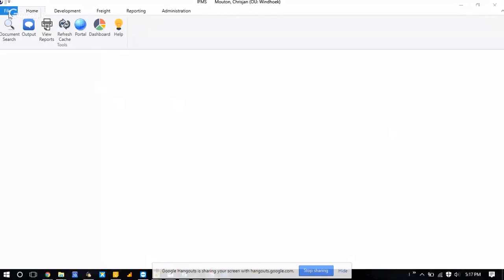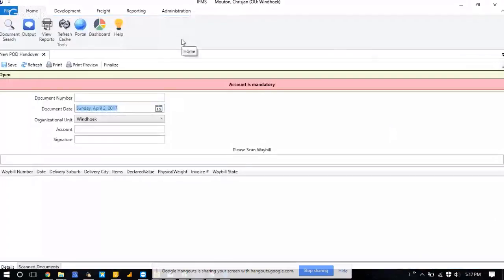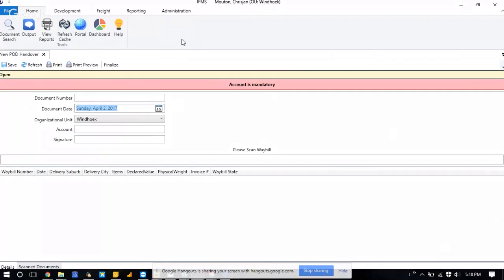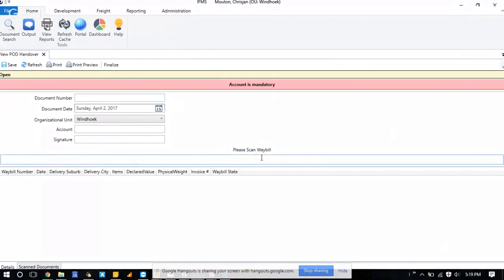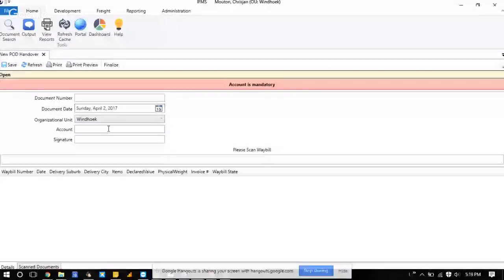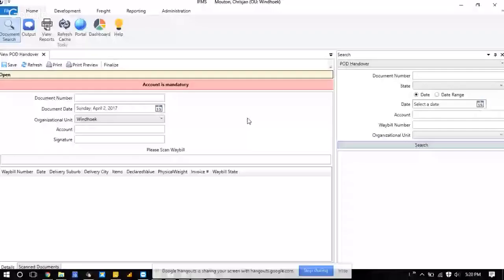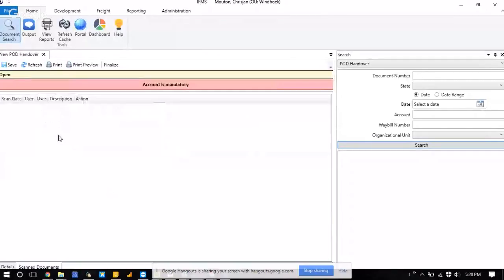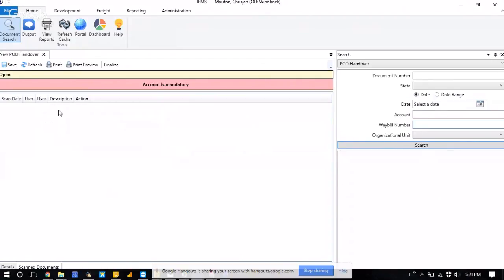Basics of a POD Handover